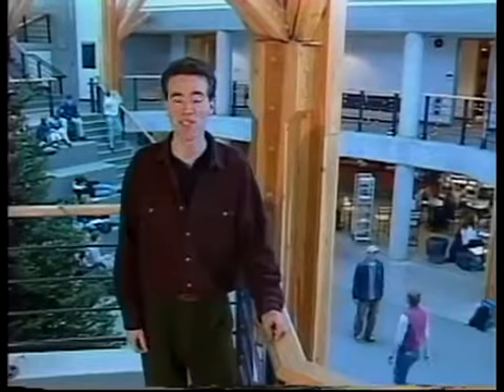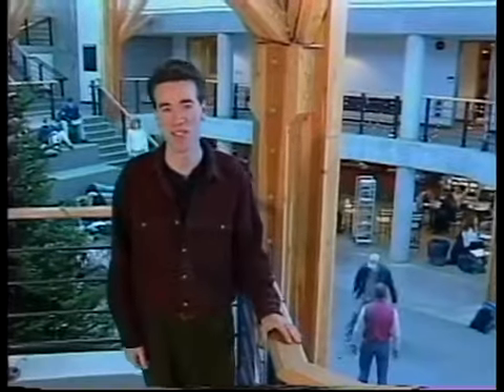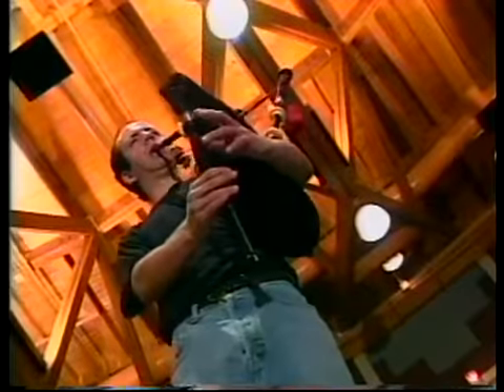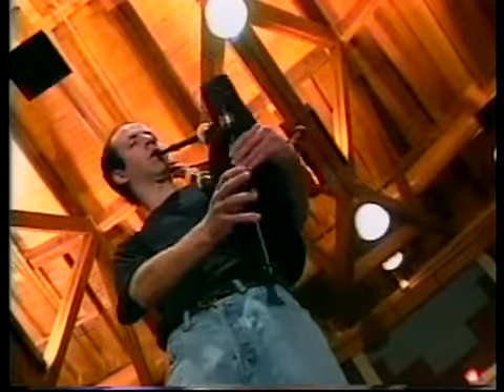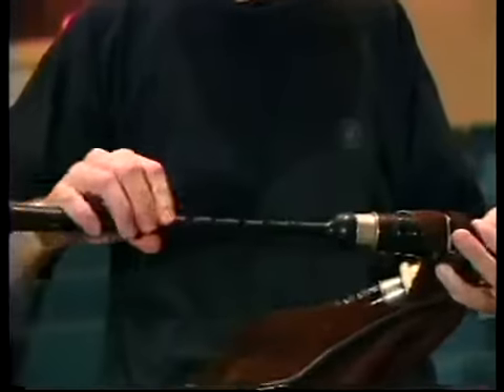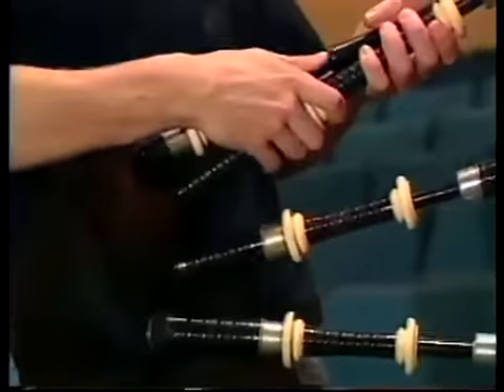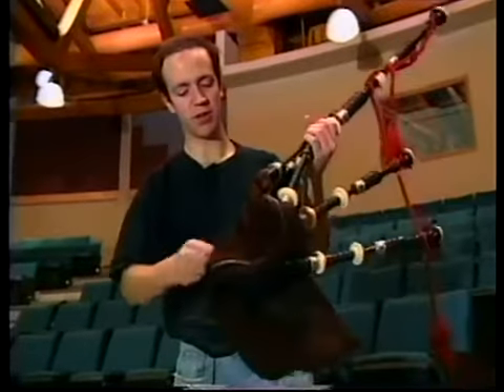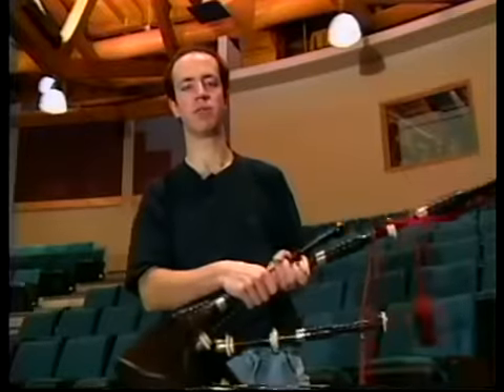Spotlight on UNBC #33 February 1996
Featured a few years ago on the UNBC in house video.